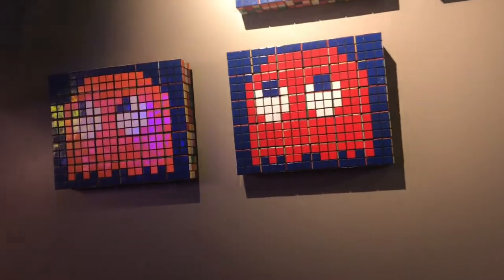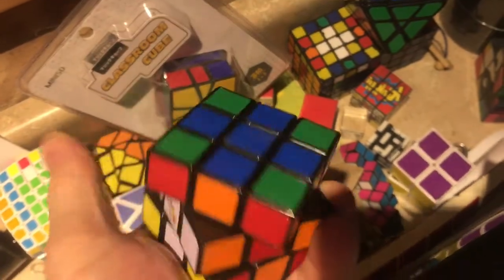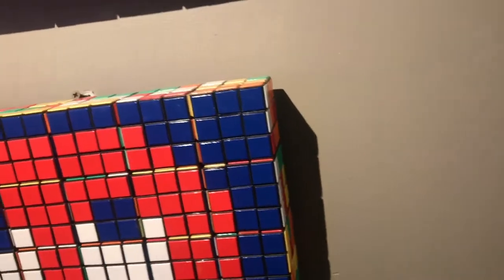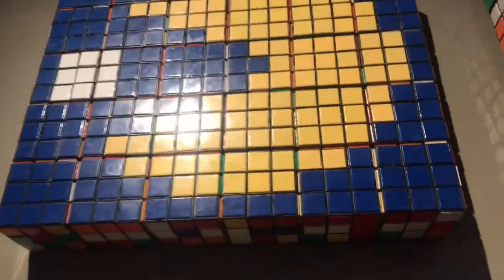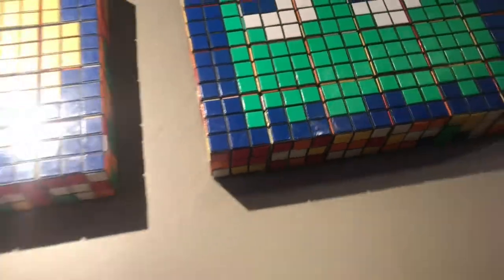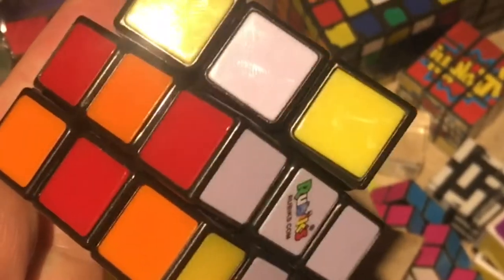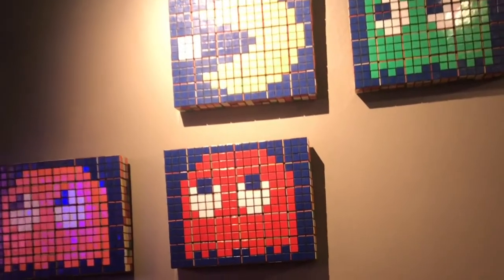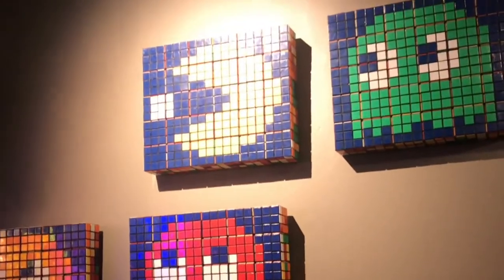“ARTWORK” completely made from rubik’s cubes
I thought the artwork was interesting, but I wasn’t real impressed with the quality of the tiles until I realized what they were. They made all of this artwork completely with Rubiks cubes. Now I’m impressed